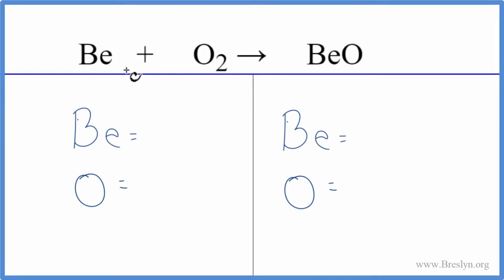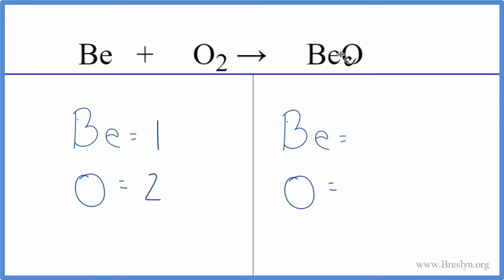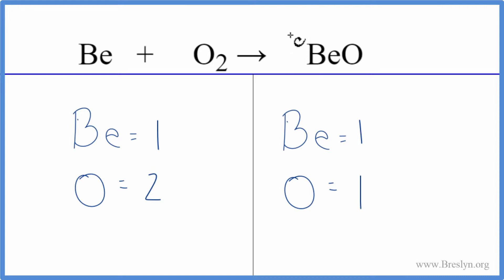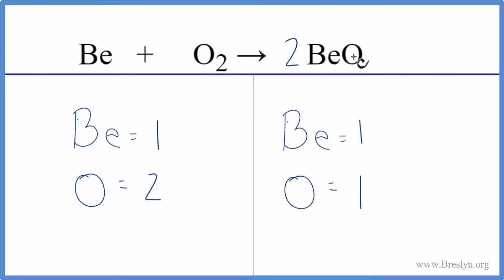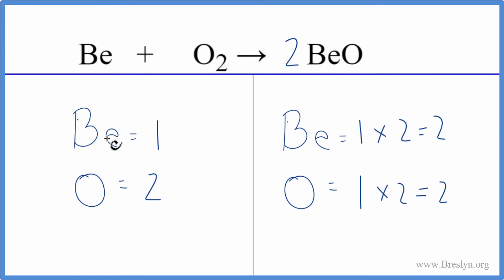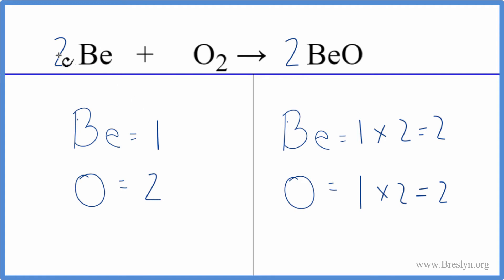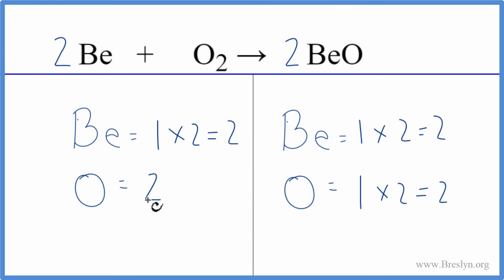How to Balance Be + O2 = BeO (Beryllium + Oxygen gas)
In this video we'll balance the equation Be + O2 = BeO and provide the correct coefficients for each compound.

To balance Be + O2 = BeO you'll need to be sure to count all of atoms on each side of the chemical equation.

Once you know how many of each type of atom you can only change the coefficients (the numbers in front of atoms or compounds) to balance the equation for Beryllium + Oxygen gas.